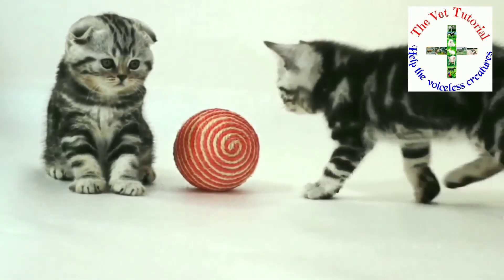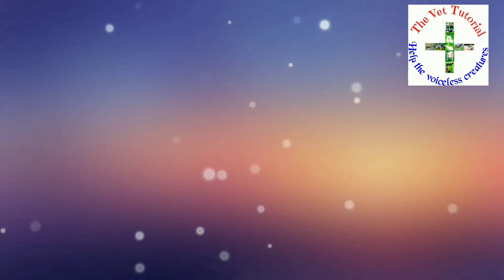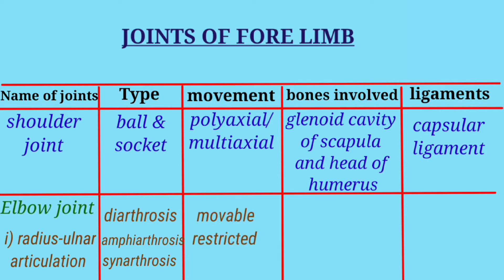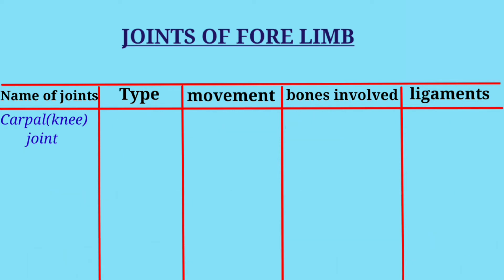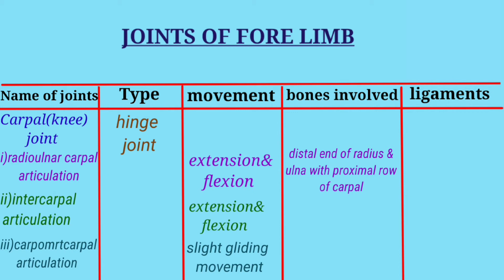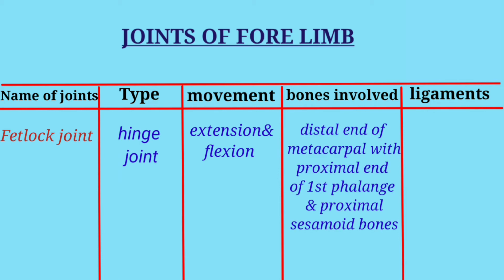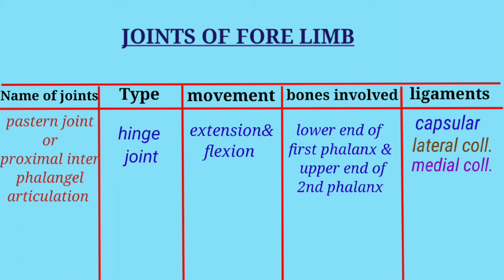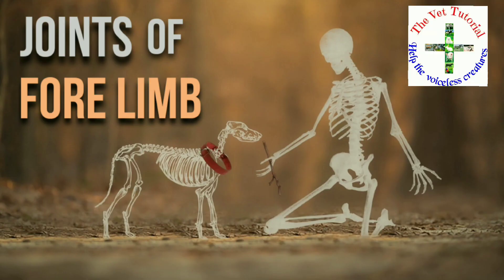JOINTS of FORE LIMBS | veterinary first year | anatomy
This video is about Joints of fore limb

In this video we are going to study-
1) shoulder joint
2) elbow joint
    a) radius -ulnar articulation
    b) humero -radial articulation
3) carpal (knee) joint
    a) radioulnar carpal articulation
    b) intercarpal articulation
    c) carpometacarpal articulation
4) fetlock joint
5) pastern joint or proximal inter pharyngeal                        articulation
6) coffin joint or distal inter pharyngeal                        articulation